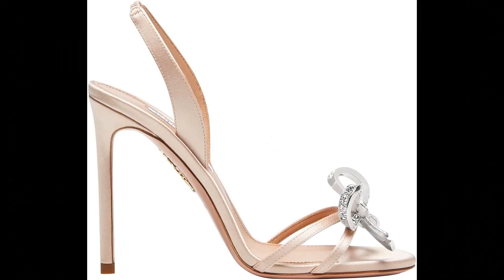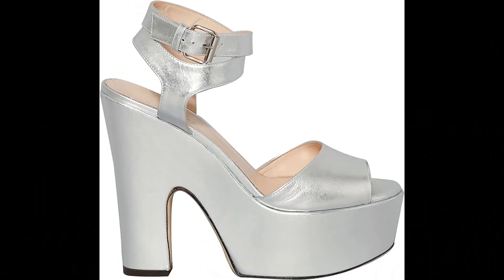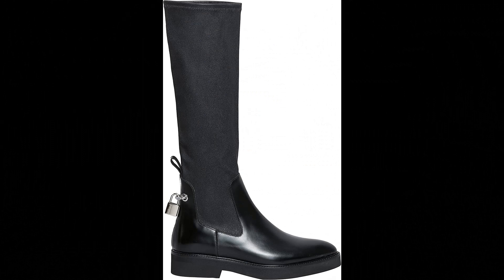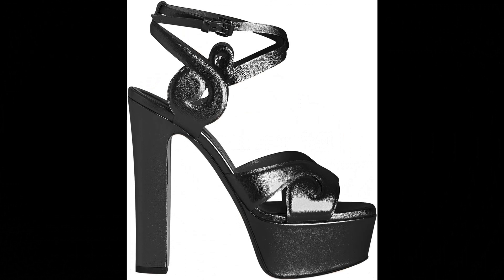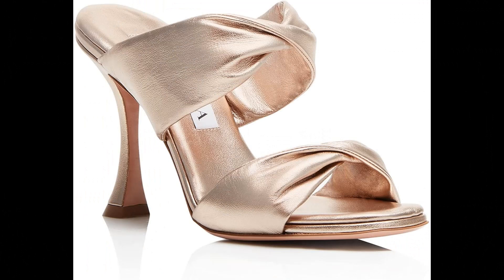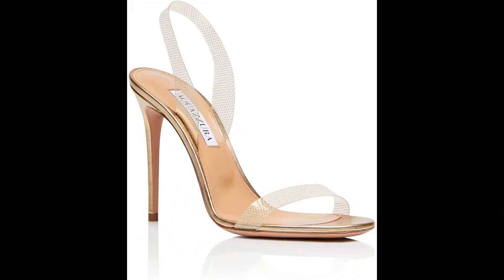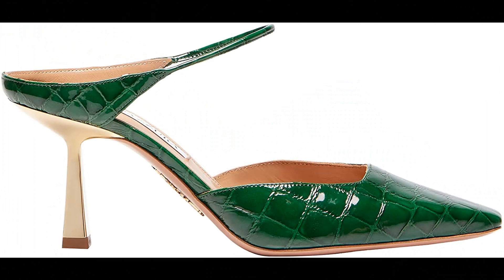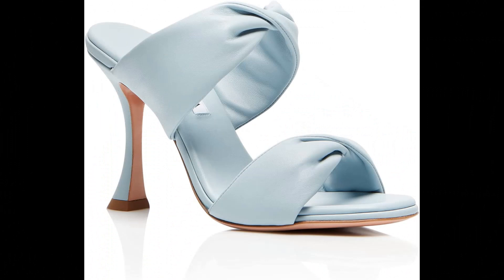Womens brown luxury shoes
1.Aquazzura
2.Aquazzura
3.Aquazzura
4.Aquazzura
5.Christopher Kane
6.Aquazzura
7.Aquazzura
8.Aquazzura
9.Aquazzura
10.Christopher Kane, Flat High Sock Boot
11.Elie Saab
12.Aquazzura, Saint Honore Mule 75
13.Christopher Kane
14.Aquazzura, A 25 Sneaker
15.Elie Saab
16.Aquazzura
17.Elie Saab
18.Aquazzura, Boudoir Flat Mule
19.Aquazzura
20.Aquazzura
21.Aquazzura, Saint Honore Bootie 45
22.Altuzarrra, Sandal with Shearling
23.Aquazzura, Twist Flat
24.Aquazzura, Saint Honore Combat Bootie
25.Aquazzura, So Nude Plexi Sandal 105
26.Aquazzura, Mason Bootie
27.Christopher Kane, Platform Sandal
28.Aquazzura, Violette Mule 95
29.Aquazzura, Iconic Mule 75
30.Aquazzura, Iconic Mule 75
31.Aquazzura, Martin Mocassin
32.Marina Moscone, Loafer
33.Aquazzura, A 25 Sneaker
34.Altuzarra, Knot Mule
35.Aquazzura, Twist Sandal 95

women's luxury shoes,
women's luxury shoes uk,
women's luxury shoes brands,
best women's luxury shoes,
zappos women's luxury shoes,
women's luxury golf shoes,
luxury designer women's shoes,
women's luxury tennis shoes,
women's luxury oxford shoes,
most comfortable luxury women's shoes,
luxury women's shoes,
luxury women's shoes brands,
comfortable luxury shoes womens,
luxury womens shoes uk,
best luxury running shoes womens,
luxury womens flat shoes,